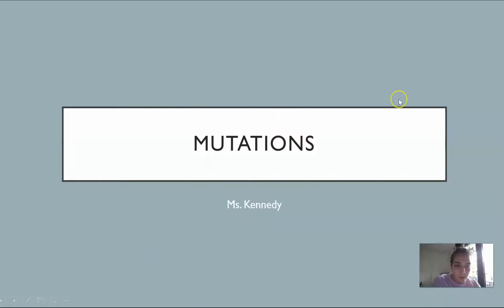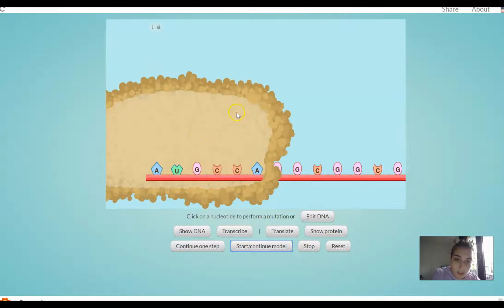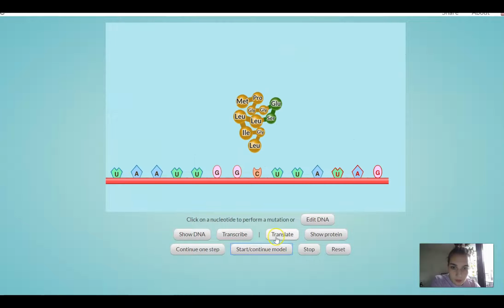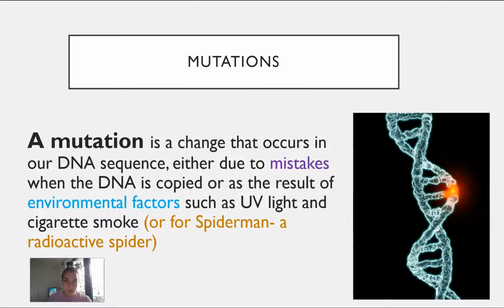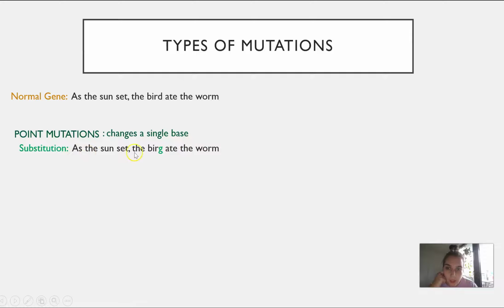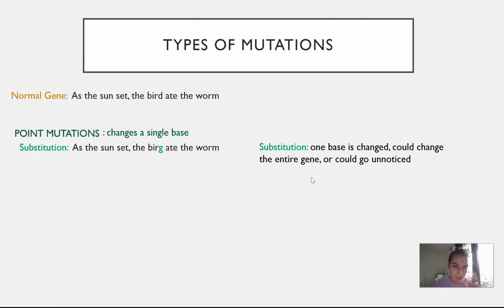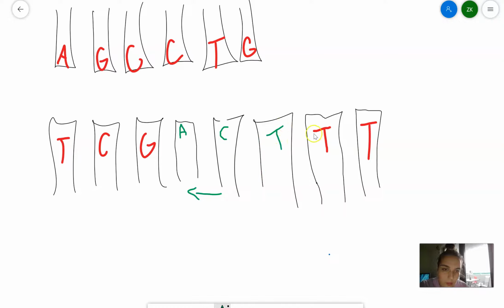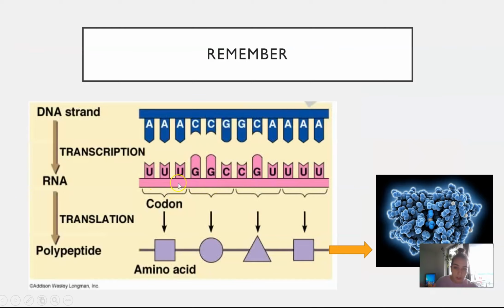Mutations (Living Environment)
Ms. Kennedy
Abraham Lincoln High School